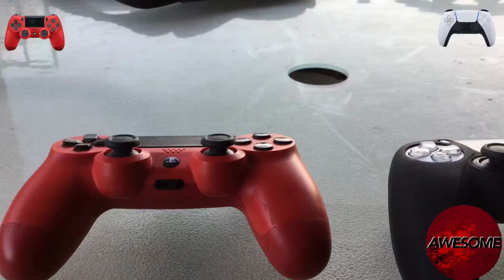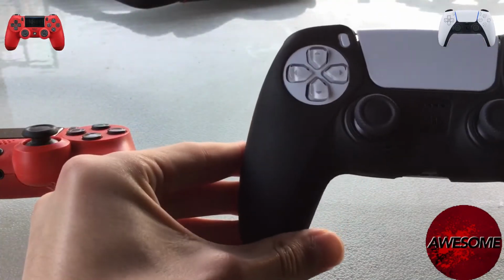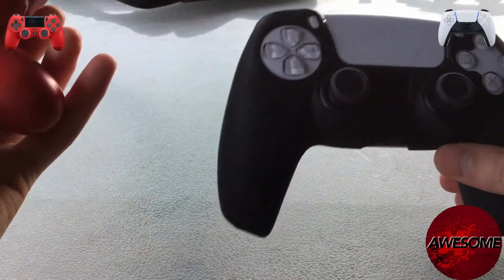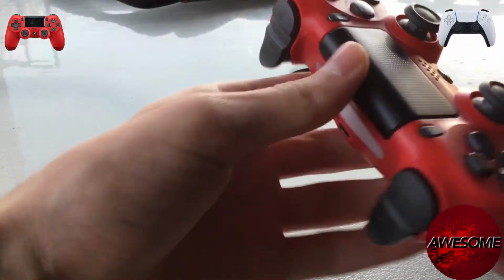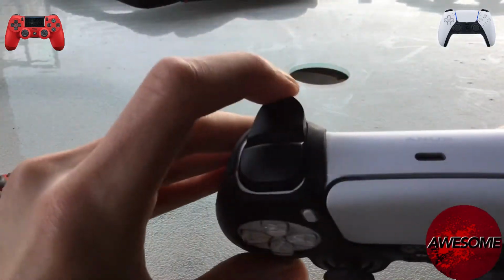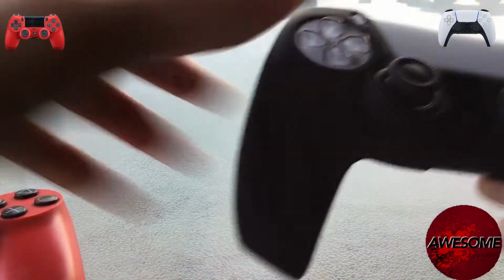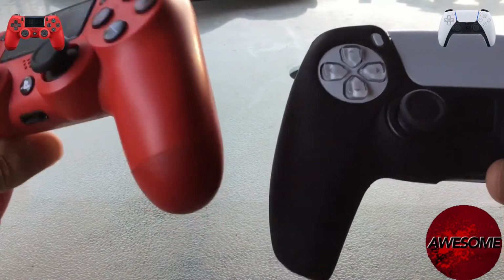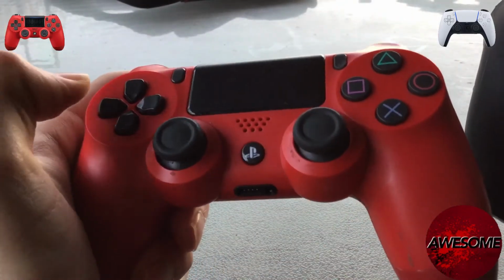Dual sense VS DualShock 4 and dual sense mini Idea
In this video I discuss the DualShock 4 vs Sony’s most recent Dual Sense controller on the PS5. I also discuss a potential idea of a Dual Sense mini controller that Sony should definitely pursue. This video is not reporting on any rumours just ideas and speculations of my own thoughts.

Dual sense is too big/ uncomfortable for some, and the DualShock 4 might be too small for others. Dual sense mini? A controller a bit smaller than the dual sense but bigger than the DualShock 4? I would be so interested in this idea if Sony did this.